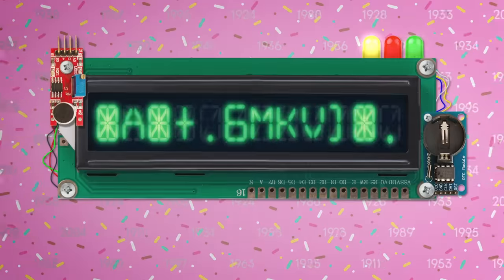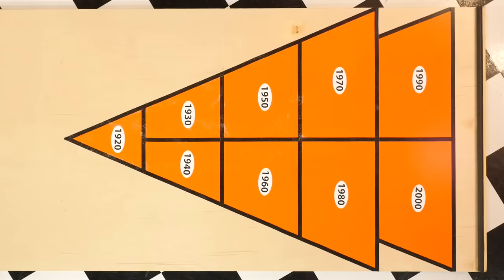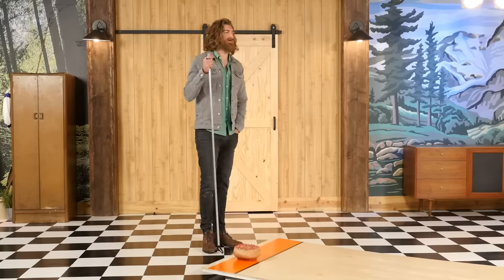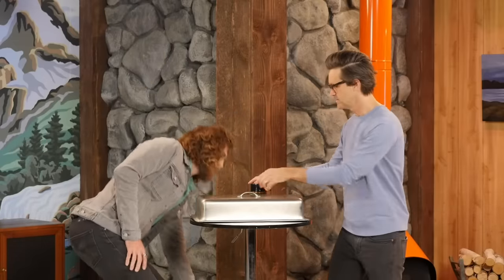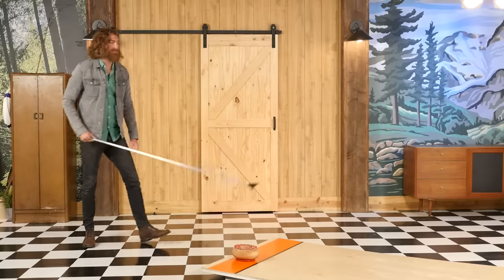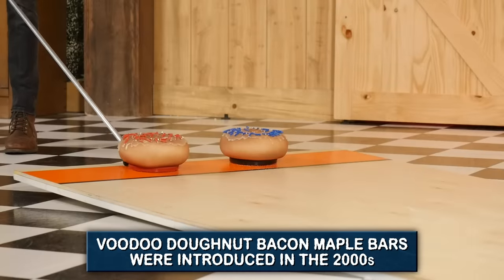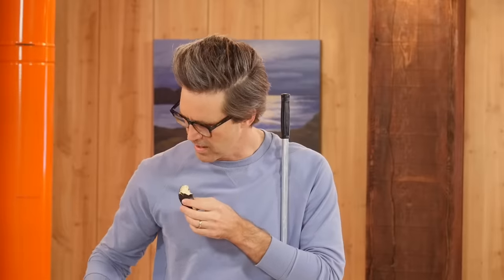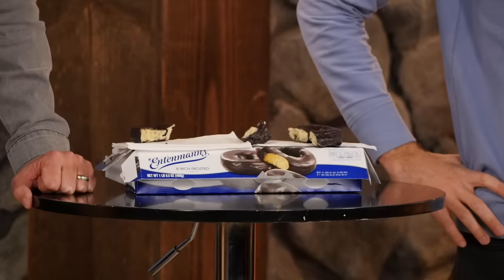100 Years of Donuts Taste Test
Today, we're taking a look into the history of donuts while playing some shuffleboard. GMM #1882